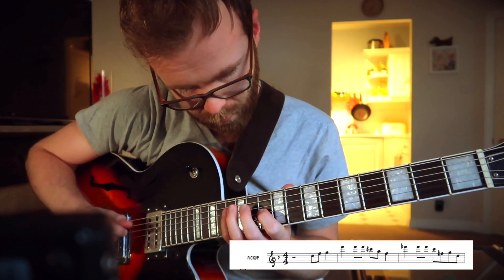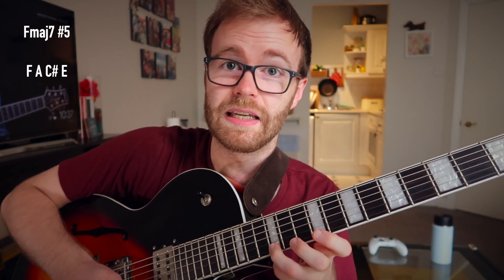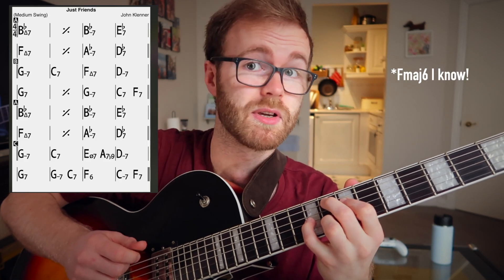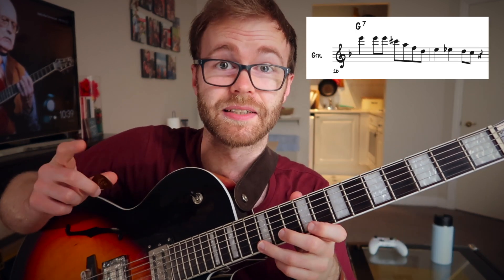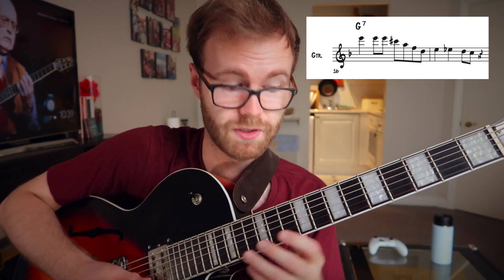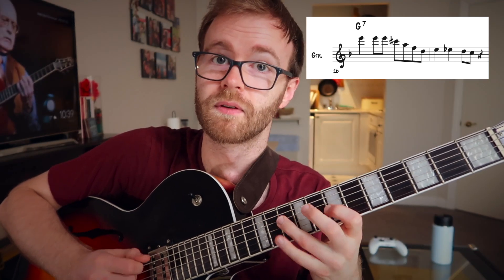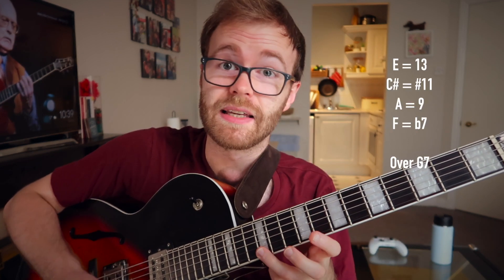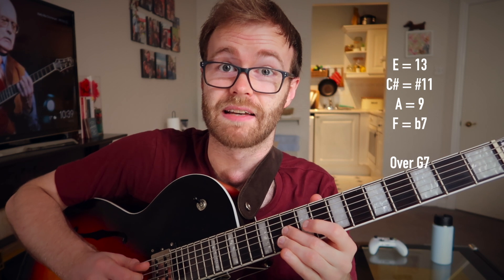3x Easy Pat Martino Lines for Jazz Guitar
Hi guys,

This week I am looking at three Pat Martino Lines from his solo over Just Friends. I transcribed this solo a few weeks ago but thought I look into some of the Ideas in more detail.